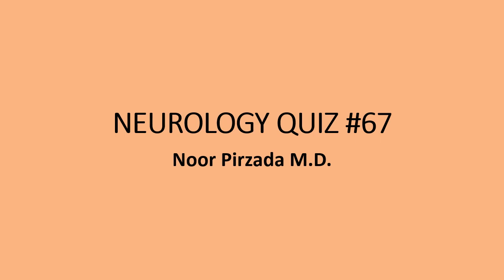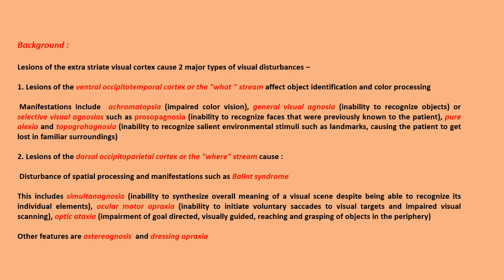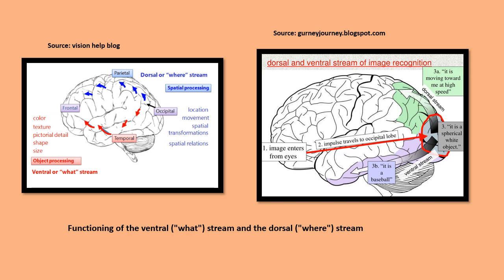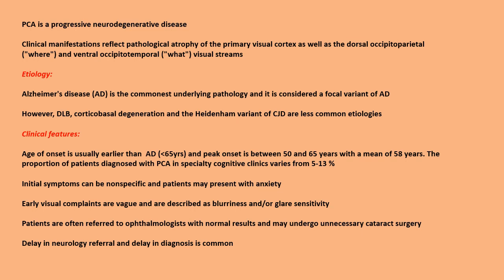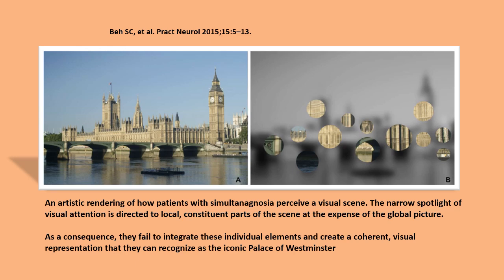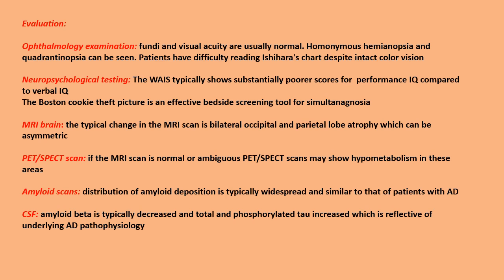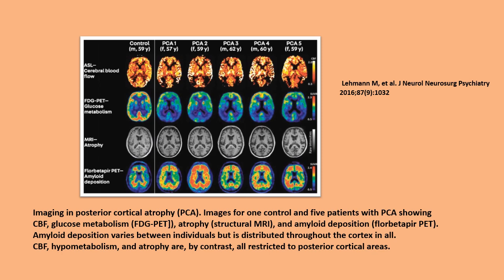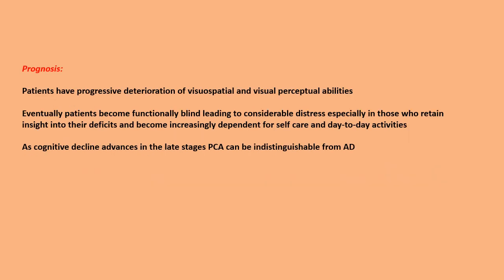Neurology Quiz #67 Posterior Cortical Atrophy PCA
Posterior cortical atrophy
Dementia
Alzheimer disease
Balint syndrome
Gerstman syndrome